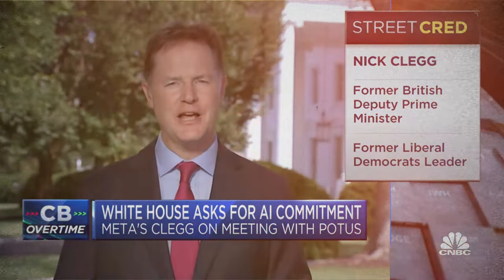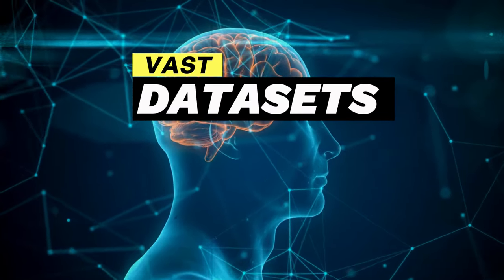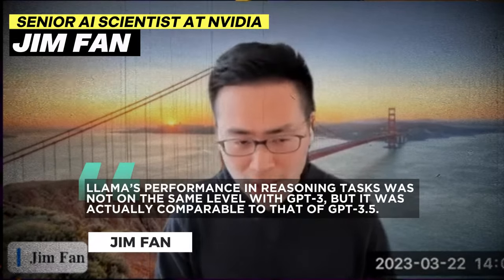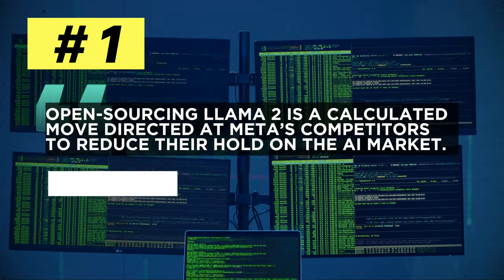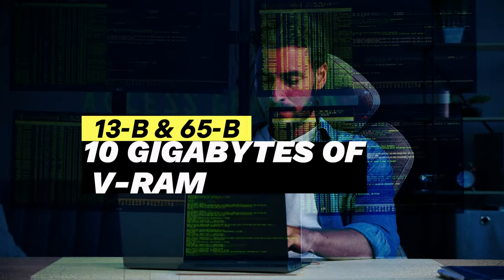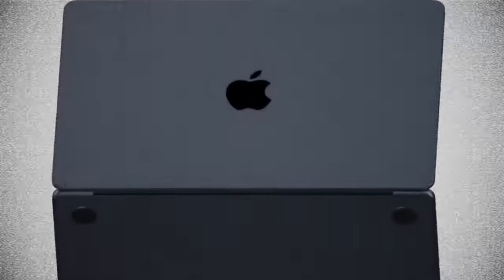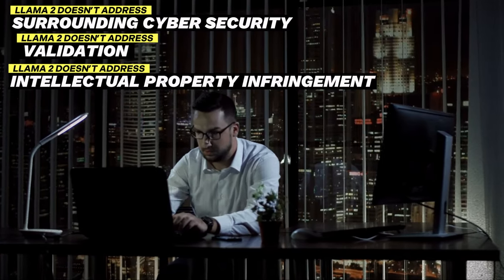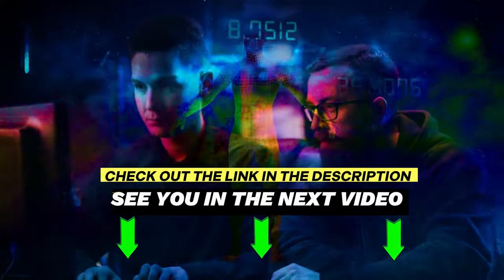Stop ChatGPT Stealing Your Data, Use This FREE Alternative Instead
Explore the latest breakthrough in AI technology with Meta's Llama 2, the open-source large language model you can run on your personal computer!

**Video Overview:**
Join us in a captivating journey through the world of AI as we uncover the power and potential of Meta's Llama 2. Discover how this open-source marvel is changing the game for developers and AI enthusiasts alike, making high-level AI accessible and private.

- **The Power of Open-Source**: Dive into Meta’s trailblazing approach with Llama 2 and what it means for the future of AI.
- **DIY AI**: Step-by-step guidance on how to run Llama 2 on your personal computer.
- **AI Unleashed**: Real-world examples showcasing Llama 2's capabilities.
- **Critical Analysis**: Insightful discussion on the limitations and ethical considerations of AI text generation.

Llama 2 is not just another AI - it's a movement towards democratizing artificial intelligence. With its open-source model, you have the power to innovate, create, and inspire.

What are your thoughts on Llama 2 being open-source? Do you see it as a step toward a more inclusive AI development community, or is there more than meets the eye? Share your perspective in the comments!

Don’t miss out on the opportunity to be at the forefront of AI innovation. Watch our deep dive into Llama 2 and learn how to harness the power of open-source AI today!